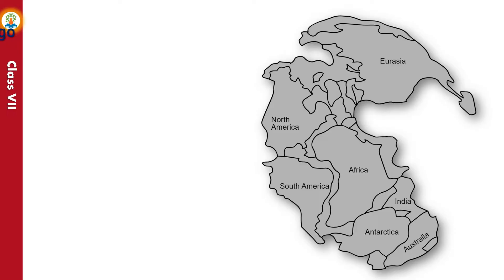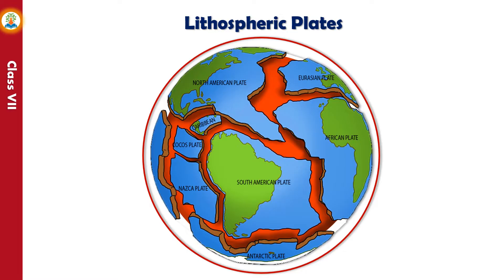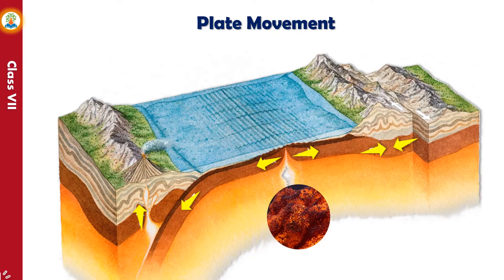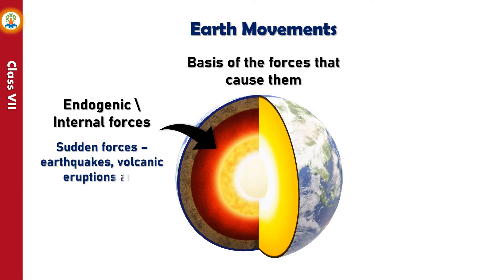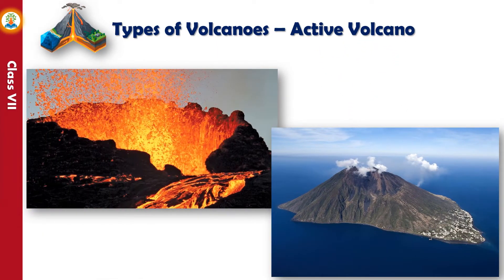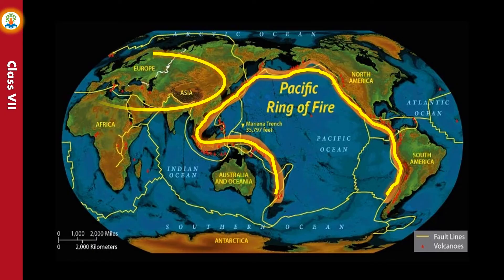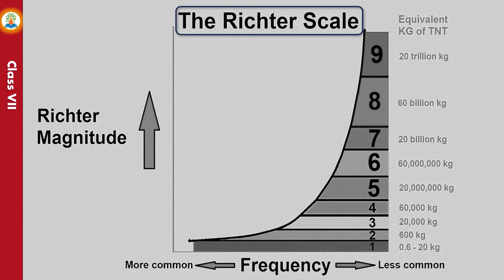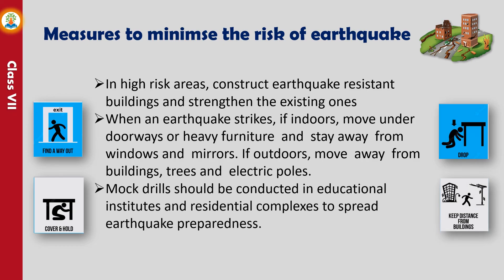What are earth movements? What are the major landforms of the earth and their features? Class 7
Geography | Class 7 | Earth Movement and Major Landforms | What are earth movements? What are the major landforms of the earth and their features? What is continental drift caused by?

Video Content :-
Earth movement
Continental Drift
Lithospheric plates
Types of  plates movement
Volcanoes
Types of volcanoes
Pacific ring of fire
Earthquakes
Measures to minimize the risk of earthquake